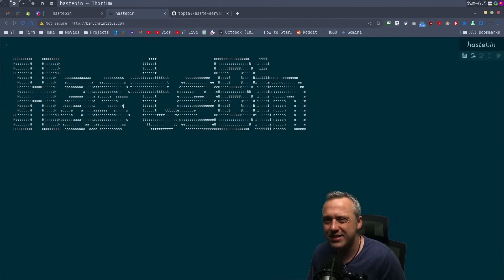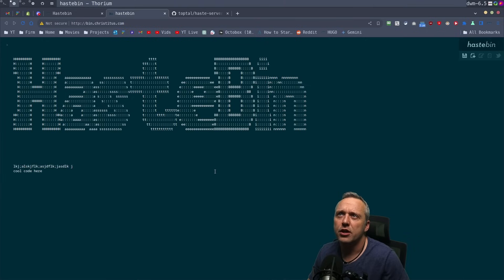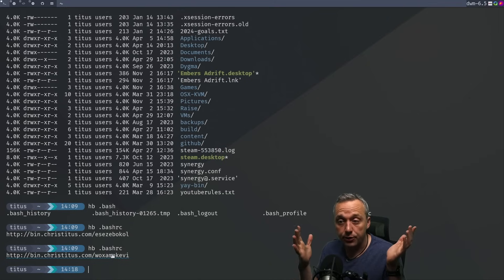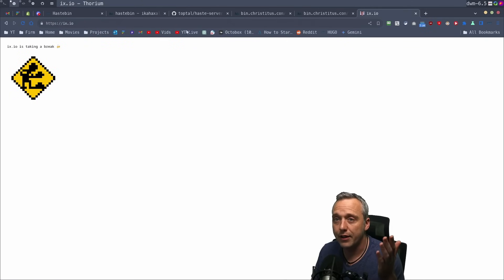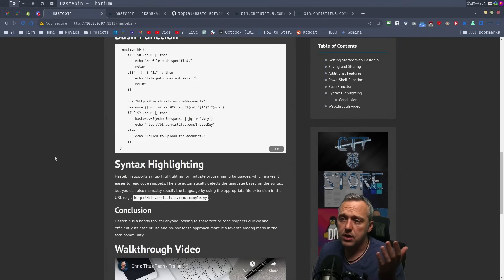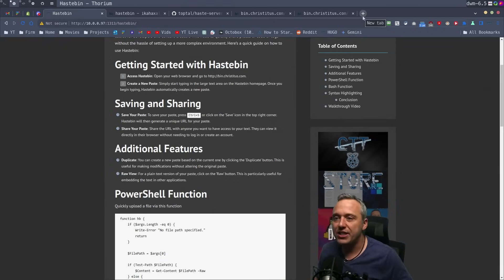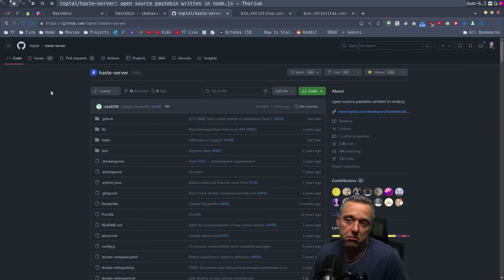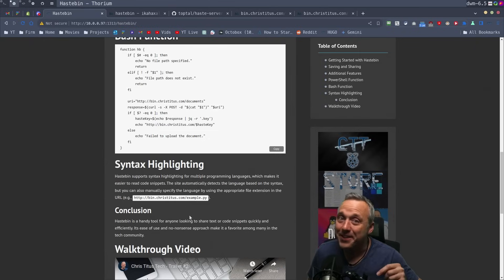HasteBin - A Better way to share text files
Hastebin is a simple and efficient tool for sharing code snippets and text online. It’s particularly useful for developers and content creators who need to quickly share pieces of code or logs without the hassle of setting up a more complex environment .